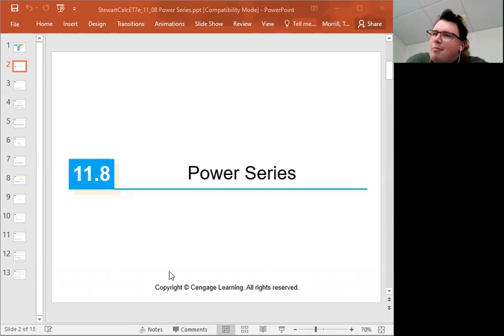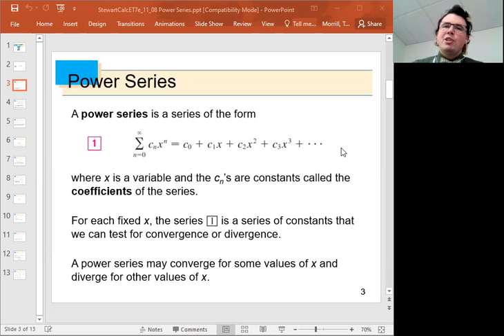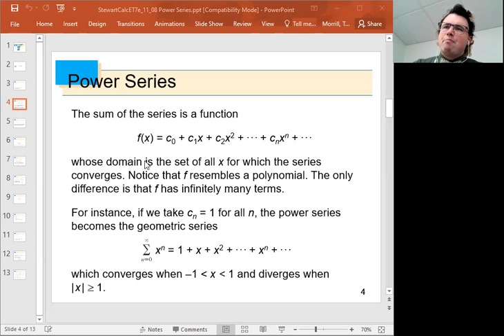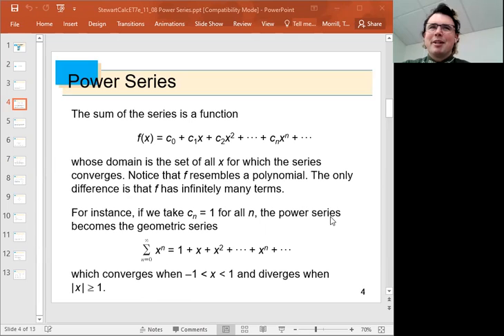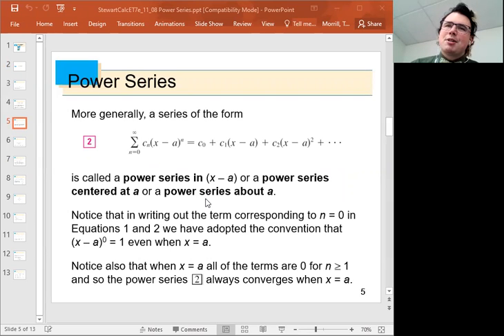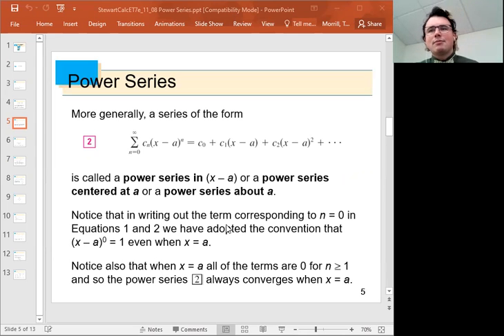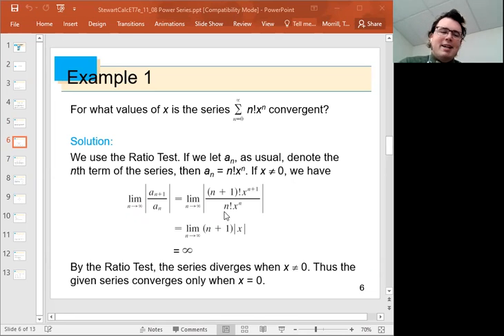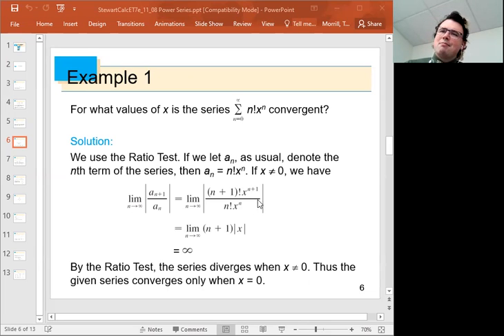MA 164 W10 F1